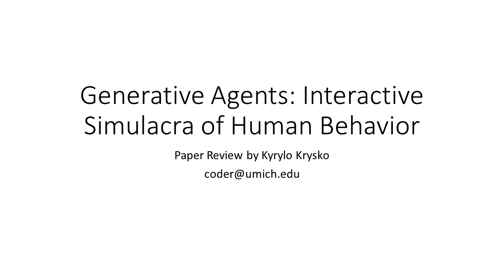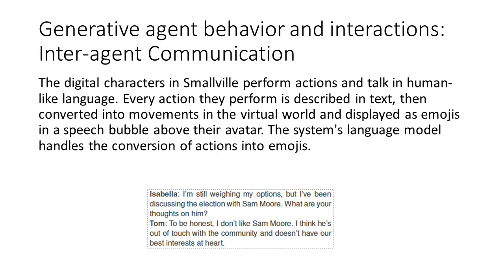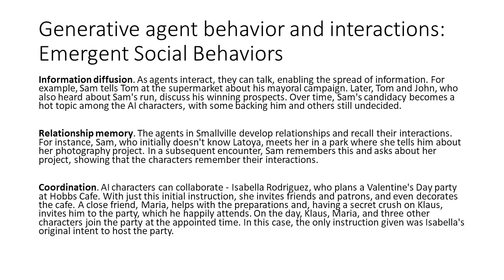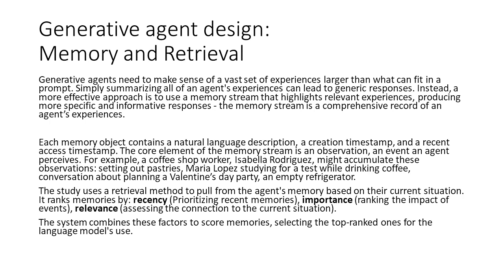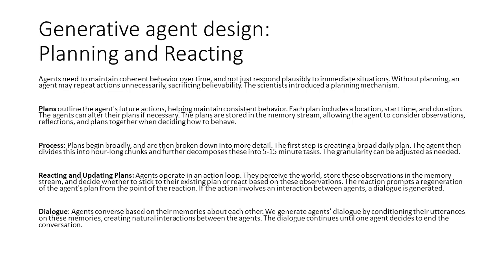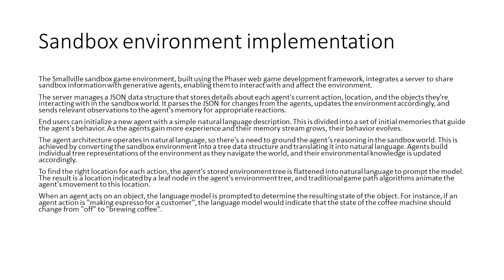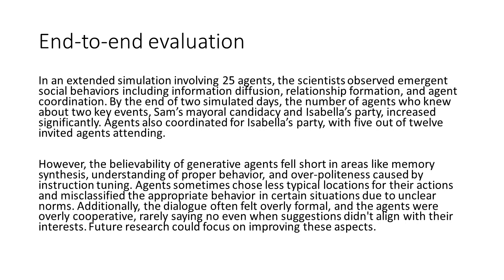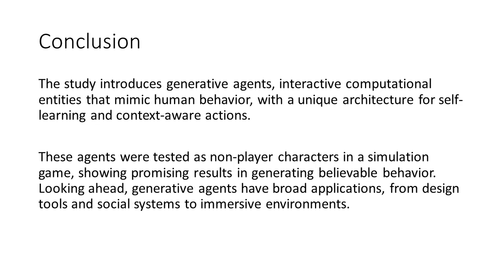CIS579. Generative Agents: Interactive Simulacra of Human Behavior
Presentation of a scientific paper in the AI field